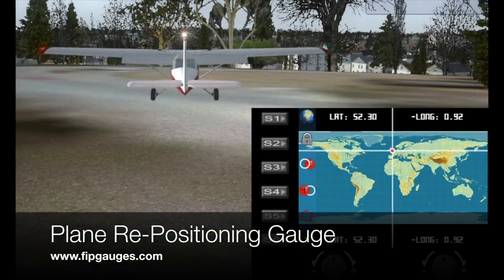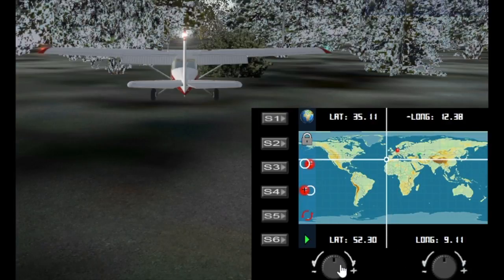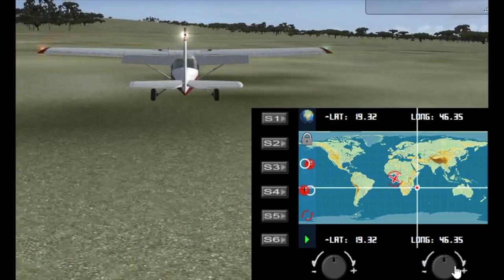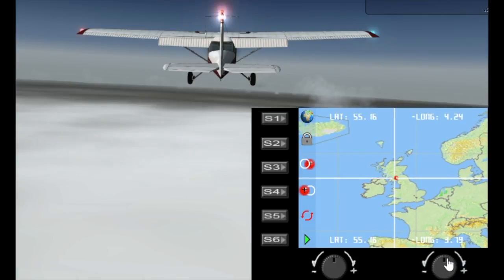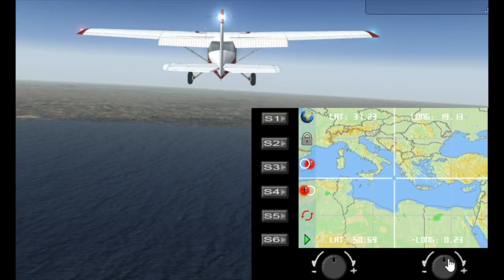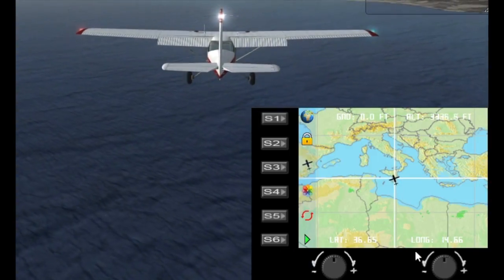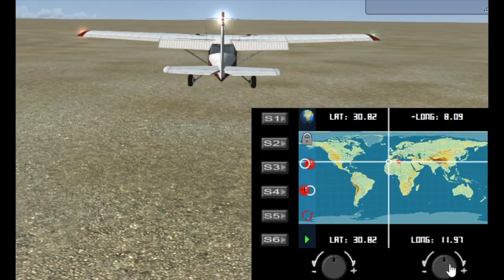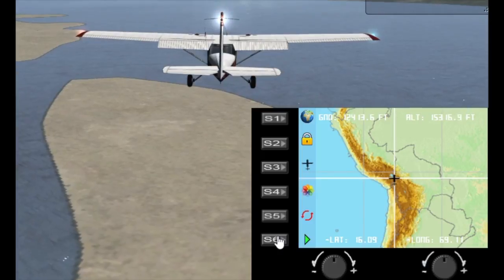Slew World Gauge - Saitek/Logitech Flight Information Panel & SPAD.neXt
Check out Gauge update video also. Added additional 2x Zoom.

Running on Saitek FIP (Flight Information Panel) using SPAD.neXt driver.